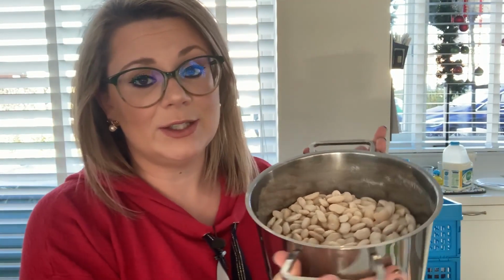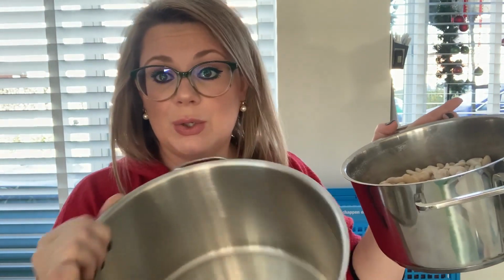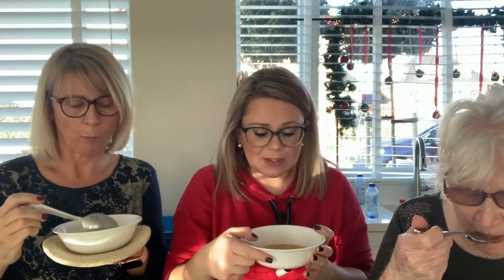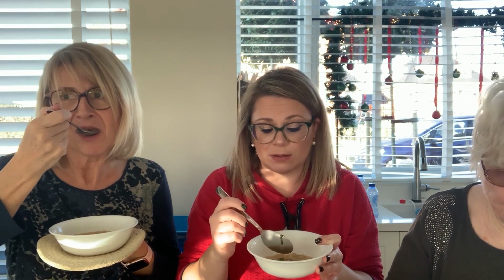👩‍🍳 Cooking Dutch Bruine Bonen Soup- Serbian/Balkan Style // Pasulj // Cook With Me - Jovie's Home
Hi, welcome to Jovie's Home!

Today my Great-Aunt is teaching me how to make her version of the Dutch Bruine Bonen Soup (also known as "Pasulj" in Serbian).

Recipe:

500 grams of dried beans. Soaked overnight in water.
Smoked meat (pork, smoked bacon or beef, whatever you like) OPTIONAL.
2 carrots, chopped
2 small white onions, chopped
4 cloves of garlic (to taste, whatever you like)
2 bay leaves
***Combine all of the above in a huge pot and fill with water. Bring to boil, reduce heat, cover and simmer for 45 minutes***

Cut up a bunch of fresh parsley
Mix together 2-3 teaspoons flour, 1-2 teaspoons salt, 1-2 teaspoons smoked paprika powder.
Add some water to make a roux.
Mix into the soup, bring to a boil, and allow it to thicken.

Spice Jars
EU Links (Similar)

Touch Sensor Kitchen Faucet
EU Links (Similar)

Thank you, as always, to Daan for his excellent editing help.

My name is Jovie and I am an American Expat Mama living in and LOVING The Netherlands. On Tuesdays, I make educational videos about aspects of Dutch life in English.  On Thursdays, I post a random video - anything and everything from cleaning and organizing to cooking and talking about mom-related issues.

My goal is to help people who are new to The Netherlands navigate different aspects of the Dutch system. I also enjoy sharing my love of The Netherlands with Dutch viewers and chatting with you in the comments about this great little country.

Won't you come on over, kick off your shoes and stay awhile?